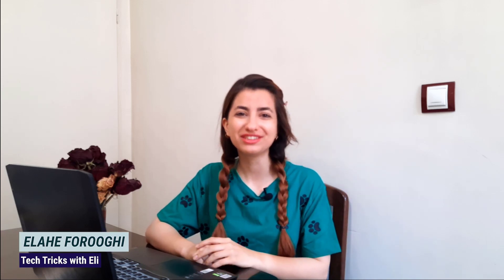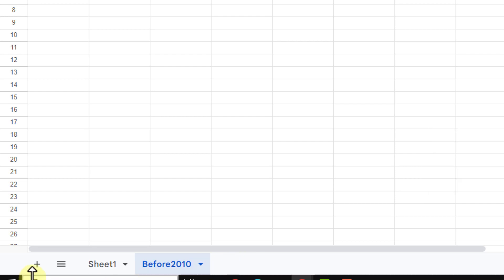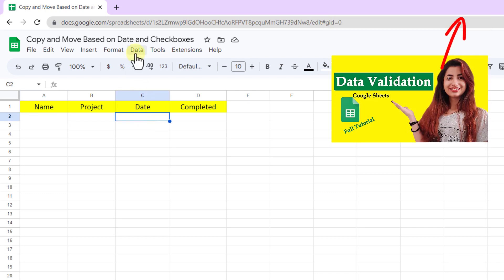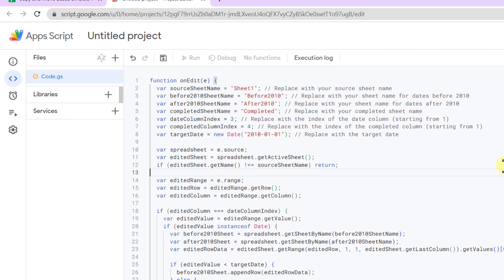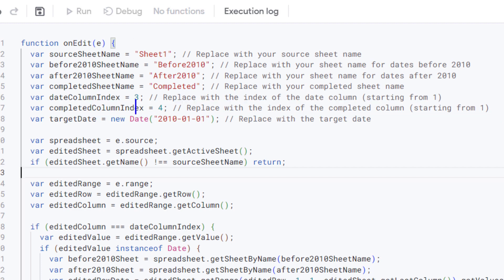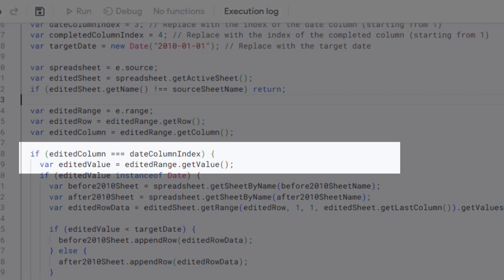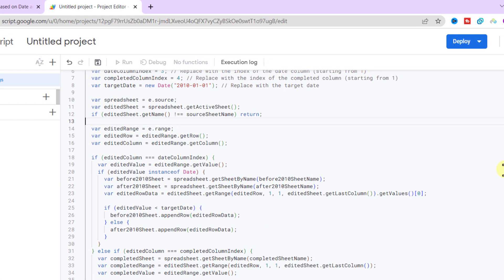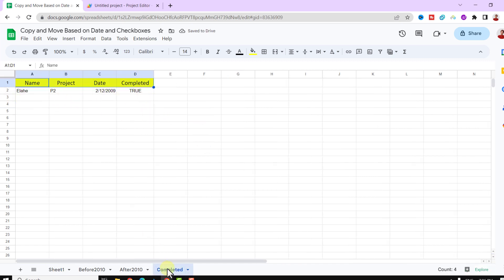Move and Copy the Entire Row to another Sheet Based on Date in Google Sheets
Unlock the potential of Google Sheets with our latest tutorial! 🚀 Dive into the world of automation as we guide you through the process of moving and copying entire rows to another sheet based on specific dates using Google Apps Script. Whether you're managing project timelines, tracking expenses, or organizing event schedules, this tutorial empowers you to efficiently organize your data with precision.
🔧 No prior coding experience? No problem! Join us on this journey to enhance your Google Sheets skills and bring automation into your data management game. 💡🛠️
❤️ Link to the Sheet and Code❤️
Timestamps
00:00 Intro
00:32 Creating the Sheet
02:36 Creating the Code
05:44 Test the Code
06:40 Wrap Up
❤️ Help me pay for my first Camera❤️